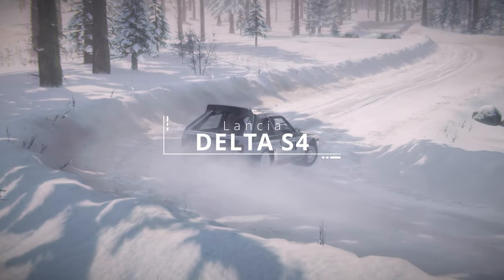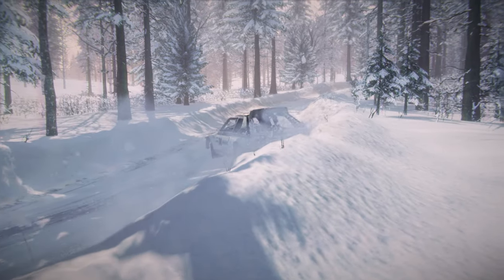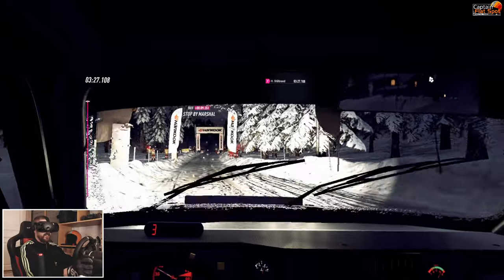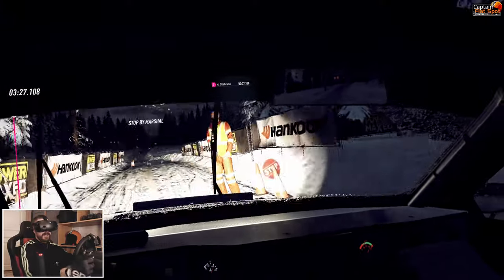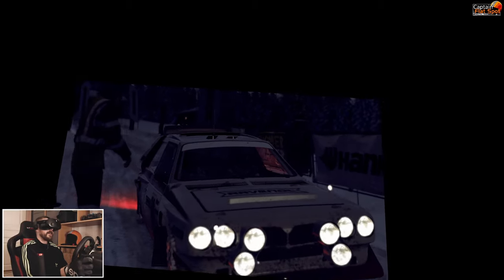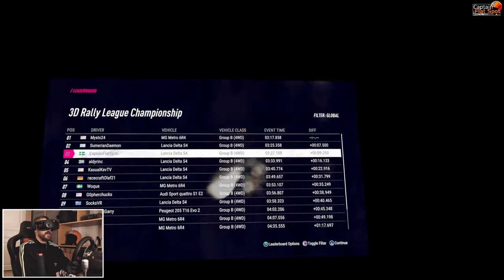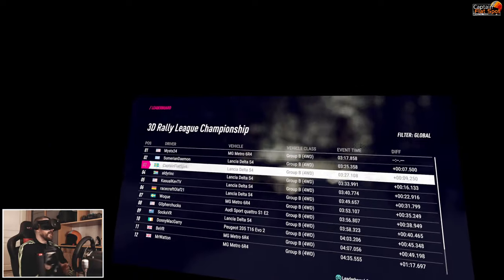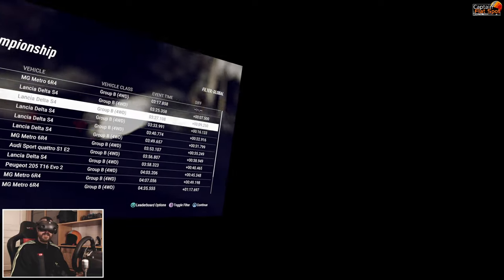Time for some Group B - R-VR Closet Rally Cup | Stage 1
And it's the start of a new Dirt Rally 2.0 Championship hosted by R-VR Closet.
Now it's time to take the crazy Group B cars out for some action. Starting this championship
in Sweden, on snow, in the DARK!! I'm driving the Lancia Delta S4.

My rig:
Display Acer 32" Predator XZ321QU Curved 144Hz
VR HP Reverb G2
Rig Simetik K2
Seat GT Omega RS6
Wheel Logitech G29
Pedals FANATEC CSL Elite
Shifters Aiologs Seq Shifter & Modded G27 H-Pattern
Cam Logitech C920
Soundcard Focusrite Scarlett 2i2
Mic MXL 990
Moped Yamaha FS1 =)